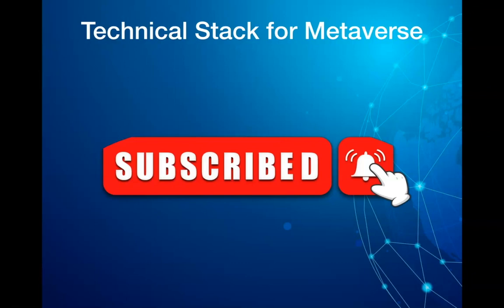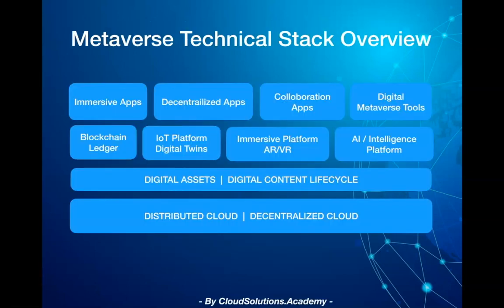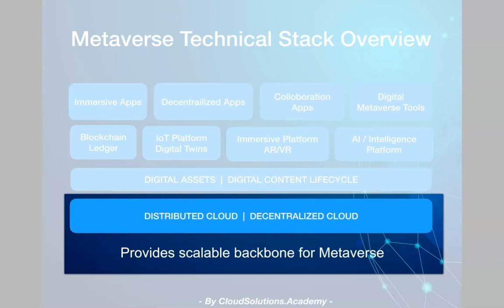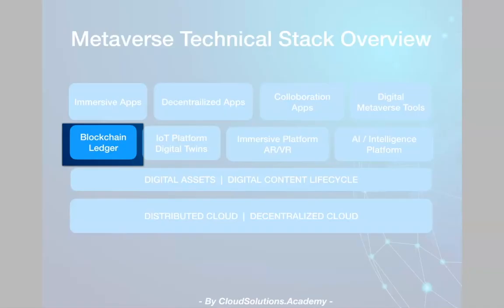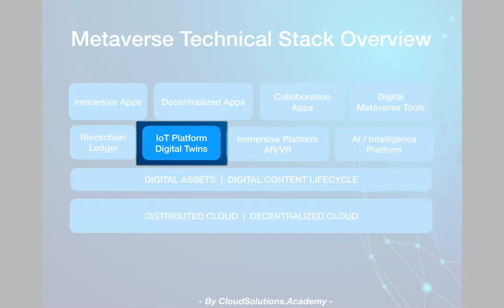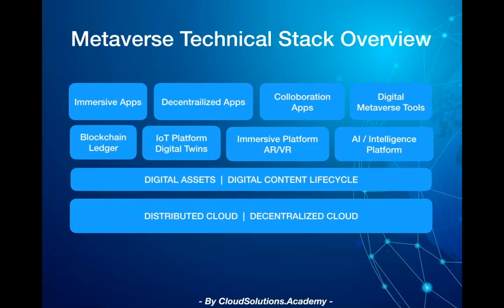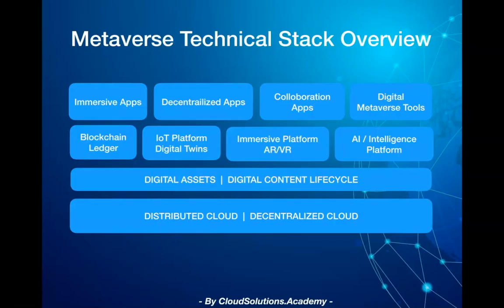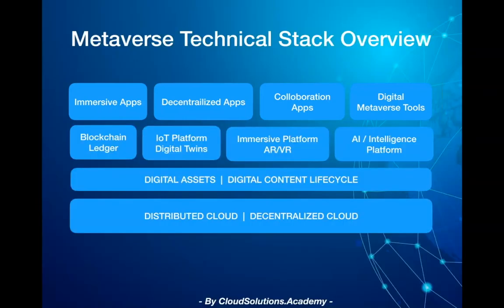Technical Architecture for Metaverse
The technology stack for building Metaverse is a combinatorial power of existing enabler technologies like Cloud, IoT, AI, Blockchain Ledger, Digital Twins, AR/VR (that needs to be enhanced) and new assets, standards and tooling that needs to be developed for realizing the vision for Metaverse